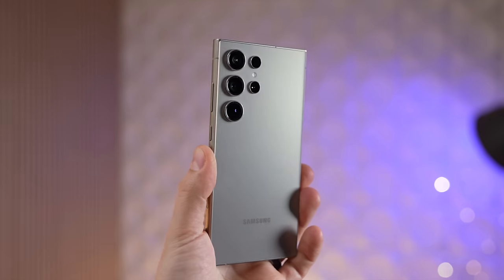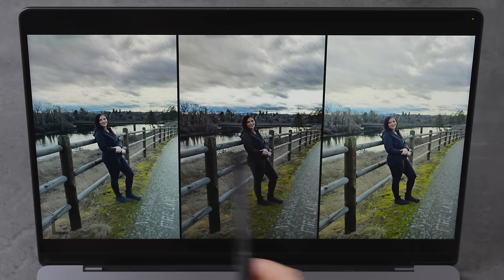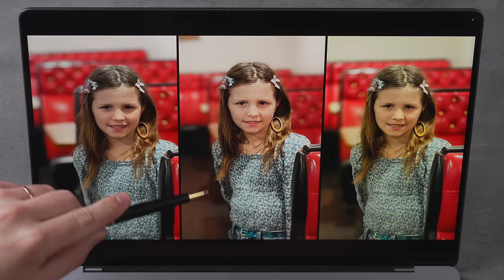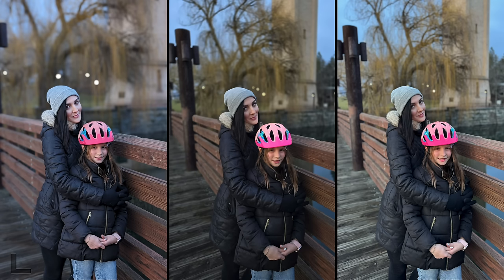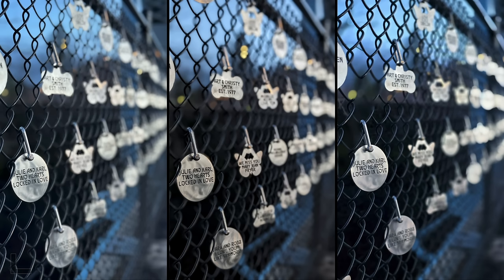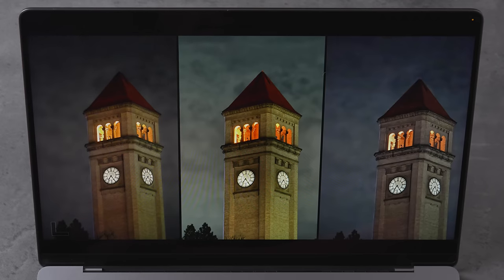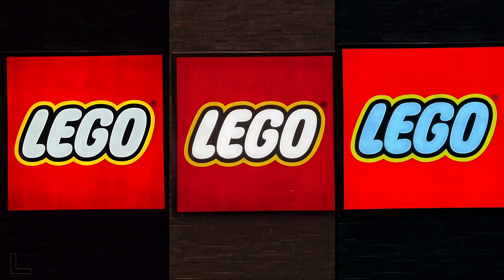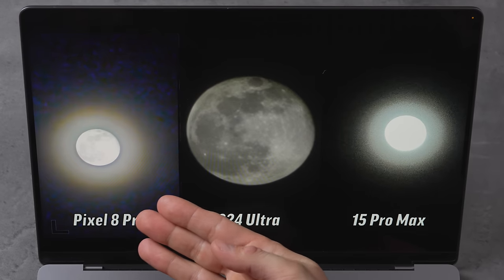S24 Ultra vs 15 Pro Max vs Pixel 8 Pro: Blind Camera Test!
Vadim & Ben have NO IDEA which Smartphone took which photo, so this is a BLIND camera comparison between the new Samsung Galaxy S24 Ultra, the iPhone 15 Pro Max & Pixel 8 Pro!